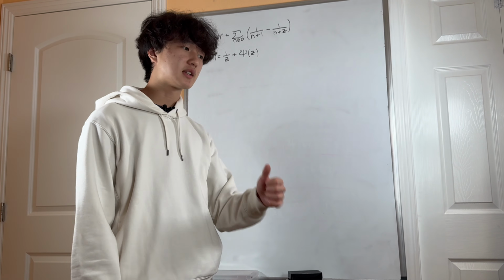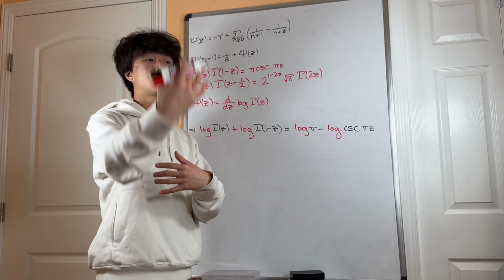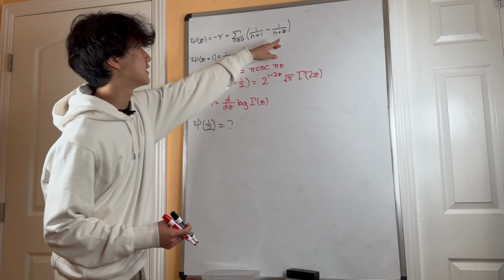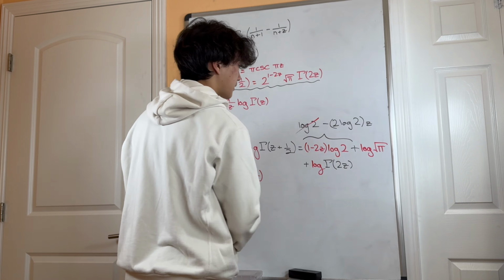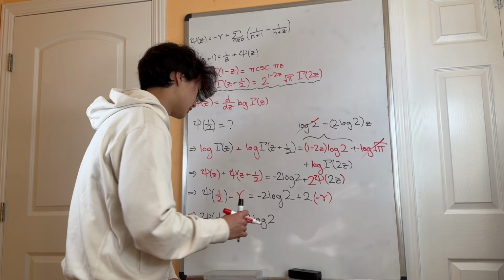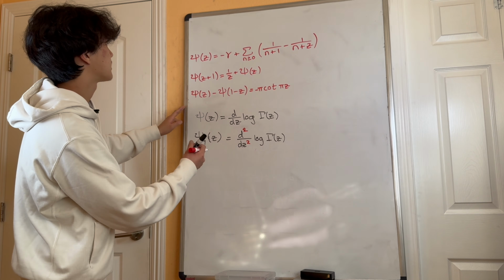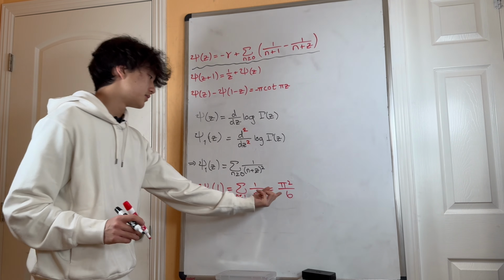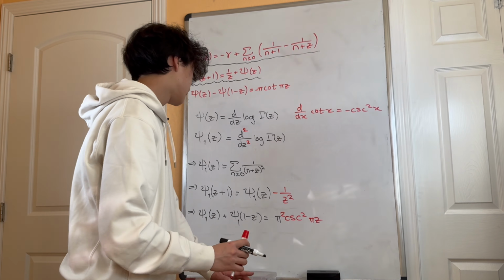The Gamma Function Pt. 10: Properties of Digamma and Trigamma